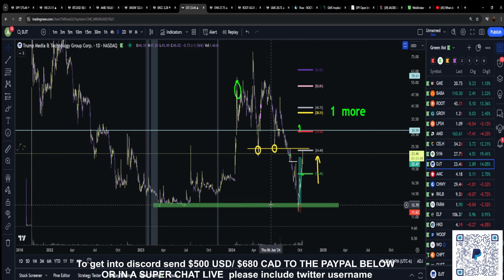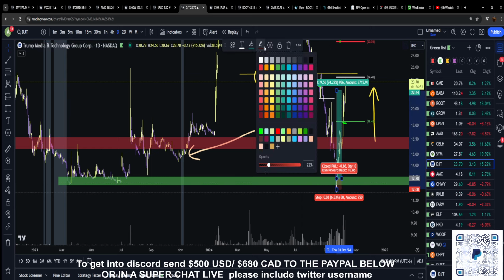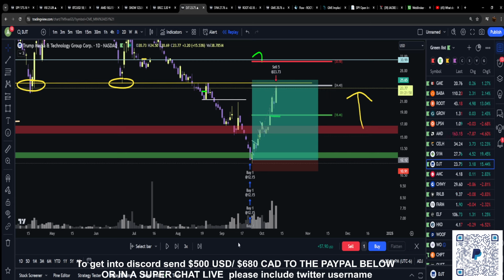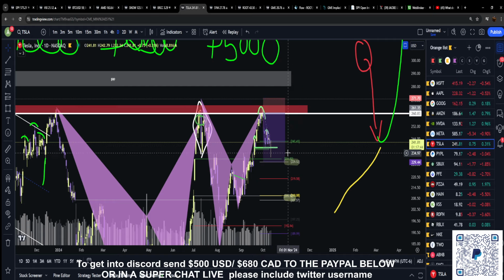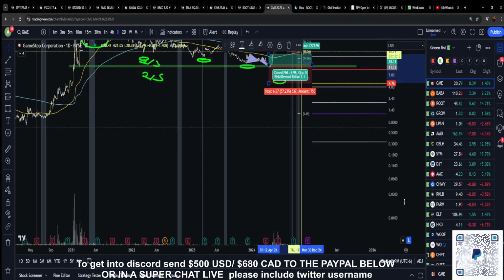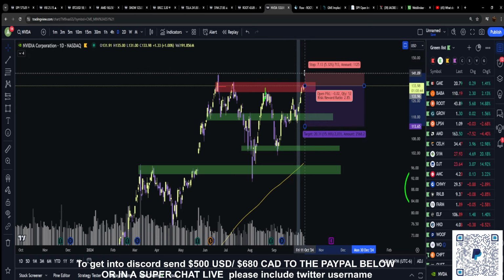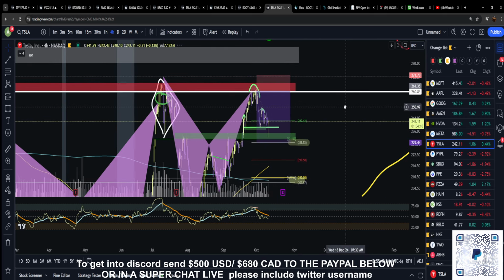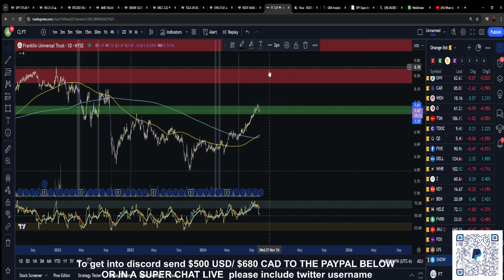TIMING BETTER ENTRIES PART 1